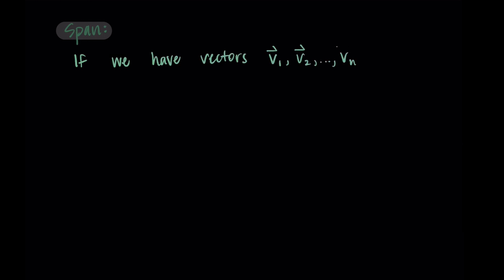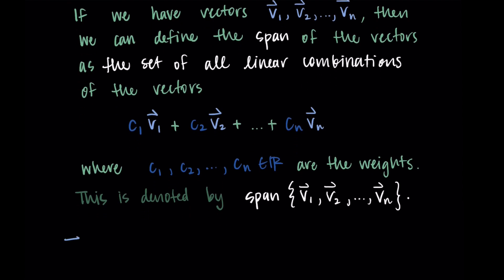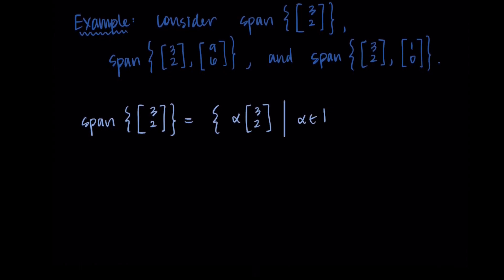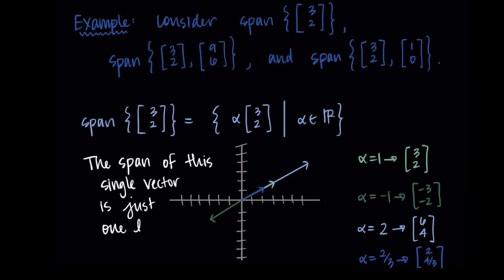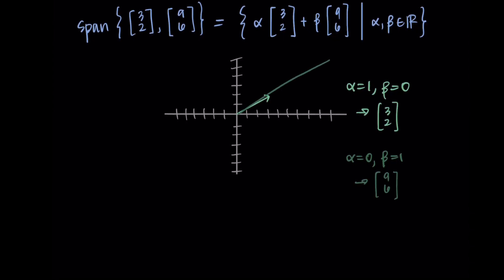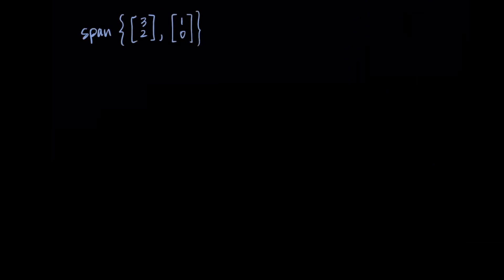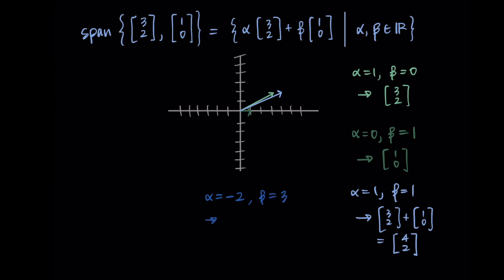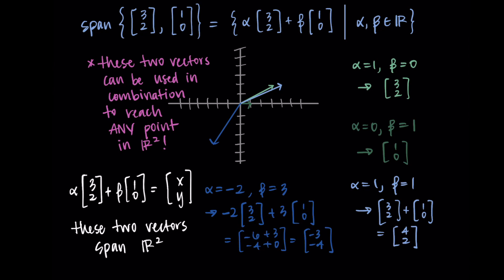Introduction to Span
This video is in Module 2 of my Linear Algebra course! (video 6/7) View the rest of the module

This video explains the basics of span and spanning sets, specifically the definition and what span looks like geometrically with two-dimensional vectors.

3Blue1Brown has one of the best videos about span with some awesome animations, check it out here!